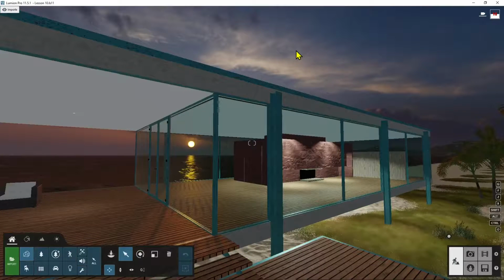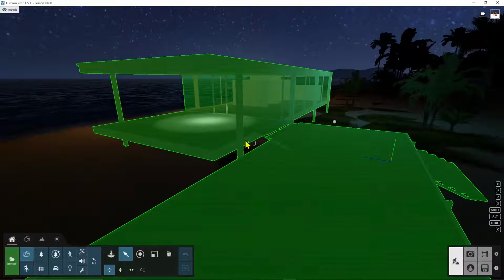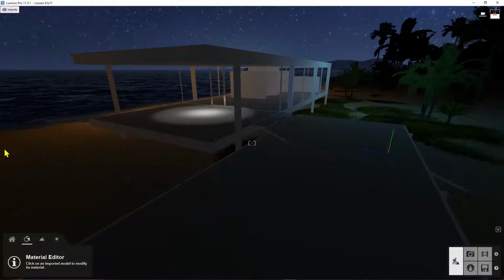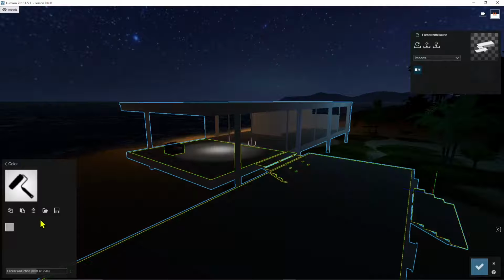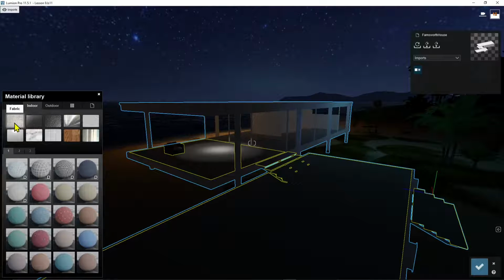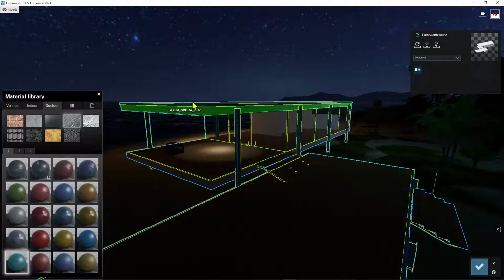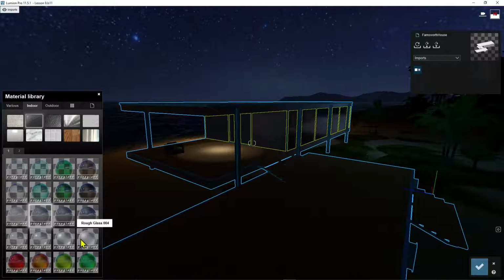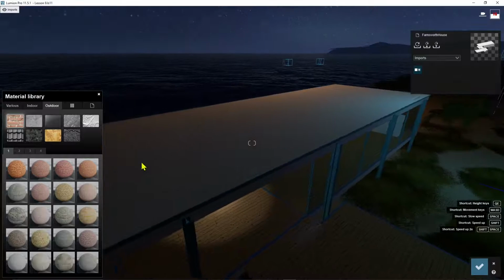LUMION PRO Videocourse - 10 - Materials, Textures, Libraries, Apply, Modify, Customize, Create New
Attention please, this is a shorter version of the lesson, the complete video is 22 minutes long. If you want to access the complete videocourse please write us at

LUMION PRO Videocourse - 10 - Materials and Texturs Libraries, Apply, Modify, Customize, Create New, Parameters, Save, Load